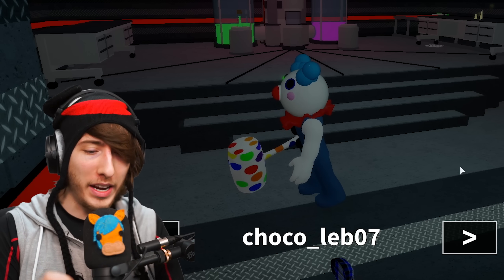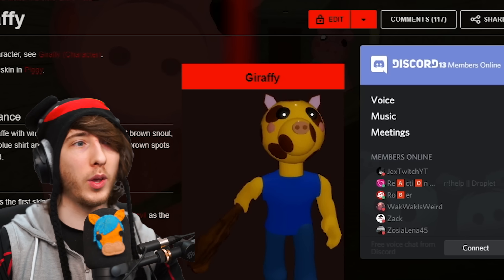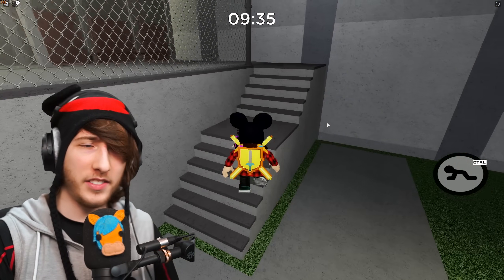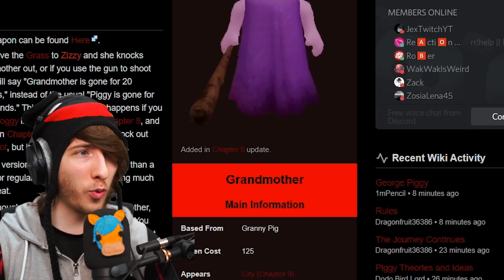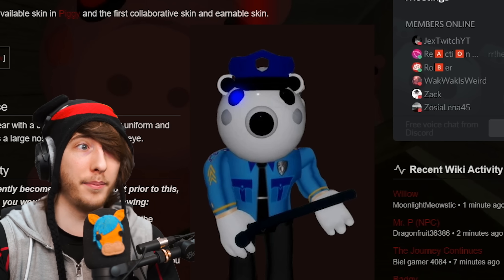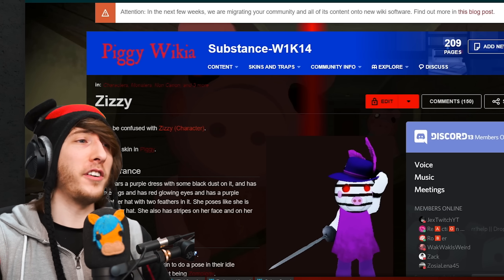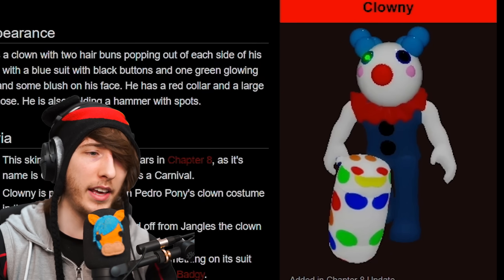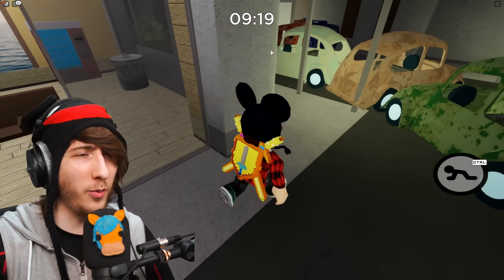NOBODY GUESSED THIS HUGE SECRET.. (Roblox Piggy)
Nobody guessed this HUGE secret in Roblox Piggy involving the eye colors of the infected characters, skins, and piggies! The secret to Roblox Piggy is in the color of the eyes!